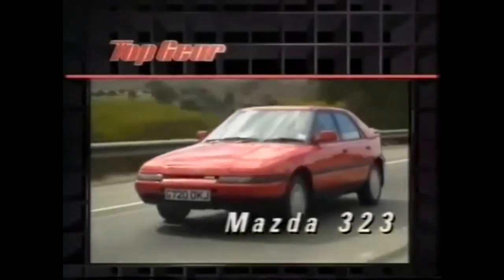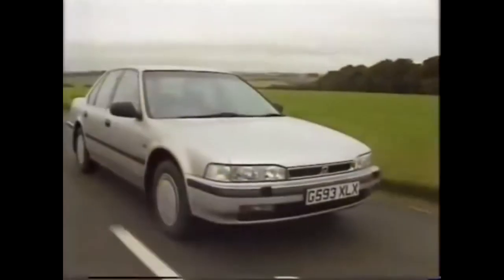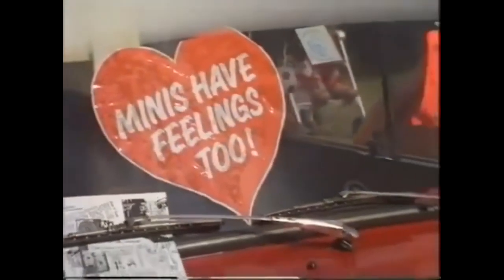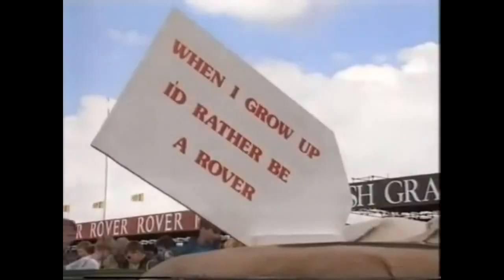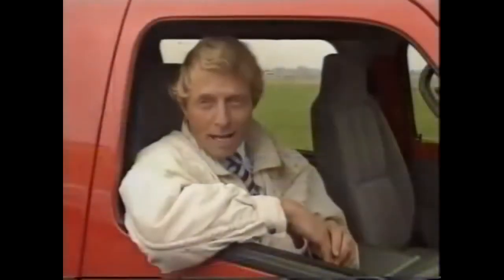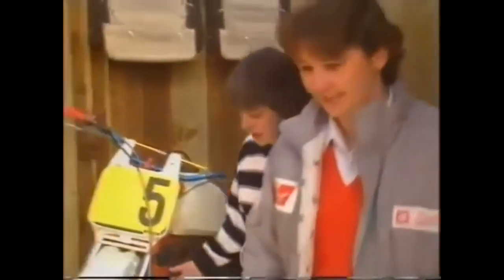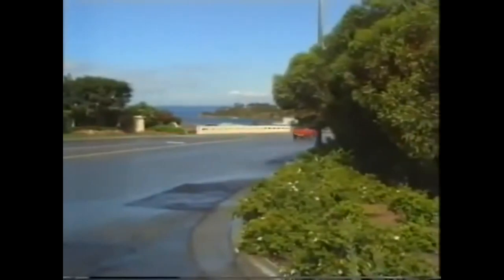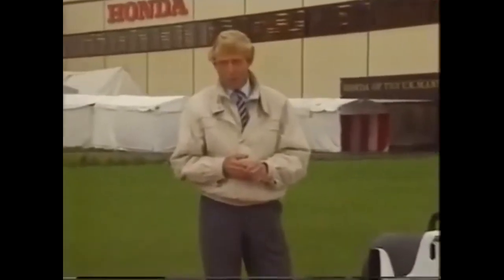Old Top Gear 1989 with William Woollard, Chris Goffy, Tony Mason and Beki Adam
Old Top Gear with William Woollard, Chris Goffey, Tom Boswell, Sue Baker, and Tony Mason.

The new Rover 200 with a brand new engine, the k series 16 Valve,

A new front wheel drive sportscar from lotus is reviewed, the Elan.

A look into  police car chases and how they are trained in the latest procedure's.

Footage at a vintage bus and Truck rally.

The new Jaguar XJR.

Tiff Needell driving a Porsche le mans car.